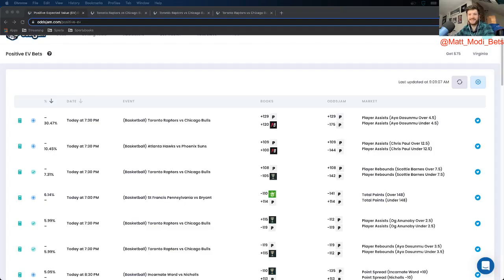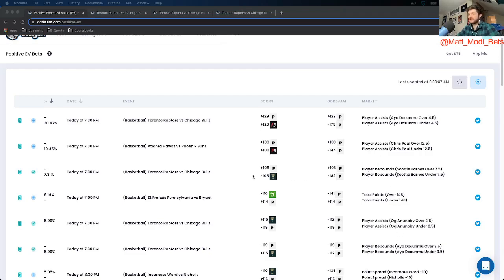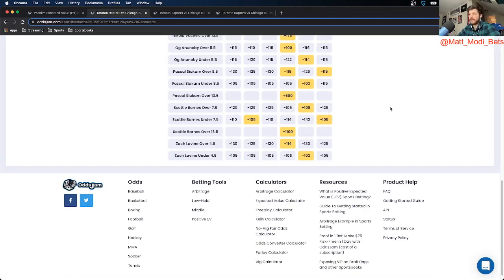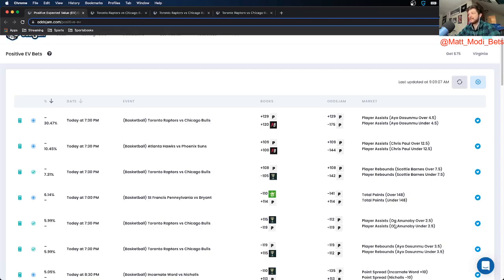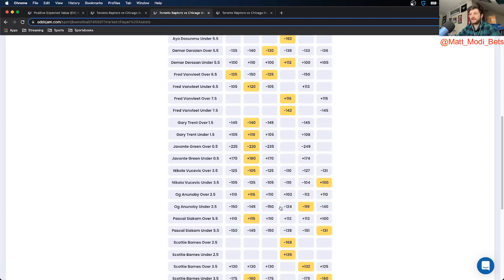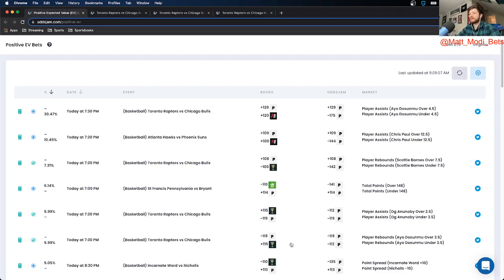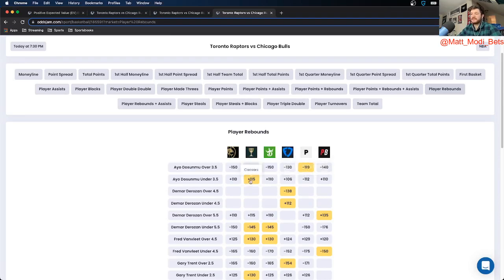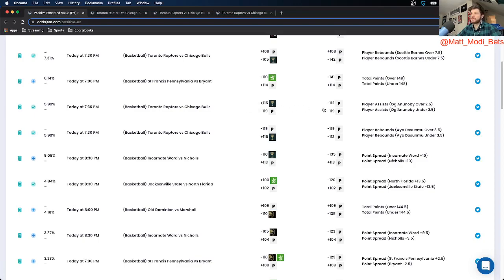Best NBA Player Prop Bets for Today | Betting Picks & Predictions for 2/3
Caesars sportsbook $1,001 bet match (IA, NJ, AZ, CO, IN, LA, NY)

In this video, Matt, a full-time Data Analyst, gives out NBA player props for the Toronto Raptors and Chicago Bulls game. He goes through the best Positive EV betting picks from OddsJam, and he's focusing on player prop picks in this video.

Matt browses through NBA odds and hunts for value odds. He looks at betting lines, mainly in the Raptors vs Bulls game tonight.

Matt's first bet is over 7% on Positive Expected Value, and is Scottie Barnes under 7.5 rebounds. This bet is -105 odds on both Caesars Sportsbook and PointsBet Sportsbook. Matt really likes this NBA player prop bet for today. His prediction is that Scottie Barnes will have a subpar game.

The next two bets can both be found on Caesars Sportsbook at +115 odds. The first one is OG Anunoby over 2.5 assists. The OddsJam Perfect line has this priced at -112, so almost 6% Positive EV on this play. Lastly, Matt takes Ayo Dusunmu under 3.5 rebounds. This is another Positive Expected Value play that is almost 6%. Are you tailing this sharp NBA prop bet for tonight?

Matt also takes these player props and bets them into a Same Game Parlay, for +700 odds and would recommend everybody else doing so as well! Matt discusses his Same Game Parlay (SGP) betting strategy in this video, too. Are you tailing this player prop same game parlay?